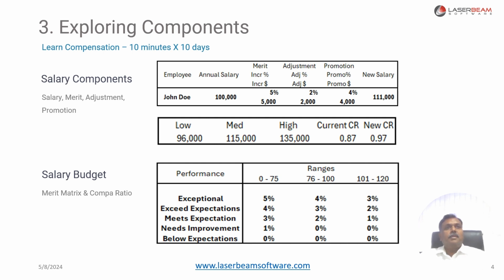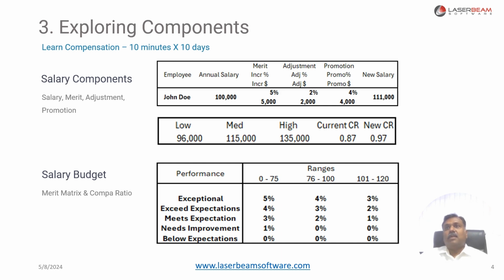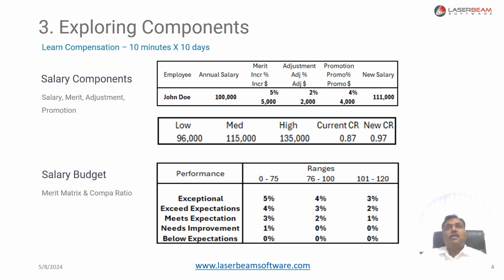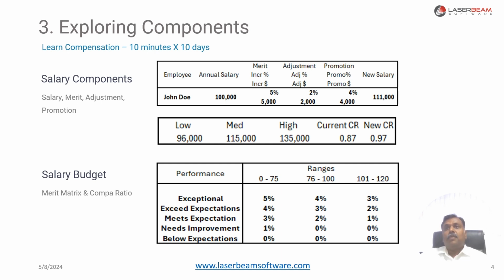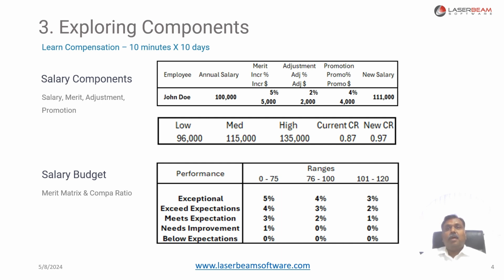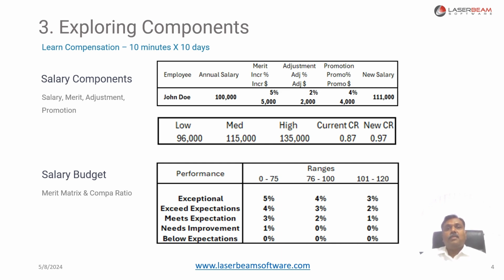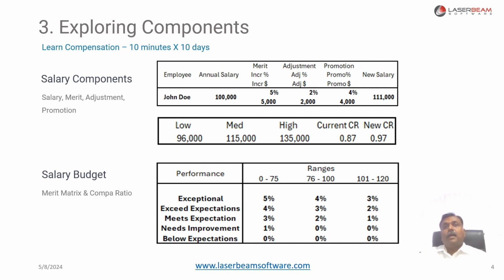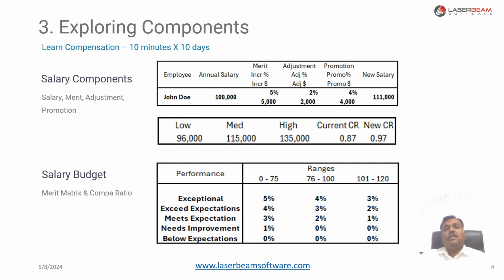Part 3: Exploring Comp Components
Welcome to Part 3 of our series: Exploring Compensation Components! In this episode, we delve into the intricate components that make up a comprehensive compensation package.

Compensation is more than just a salary—it encompasses various components such as bonuses, incentives, benefits, and equity. Join us as we explore each component in detail, discussing their importance, design considerations, and impact on employee motivation and retention.

Whether you're an HR professional, business leader, or simply interested in understanding the nuances of compensation management, this video offers valuable insights to help you optimize your organization's compensation strategy.

Don't miss out on this opportunity to deepen your understanding of compensation components.